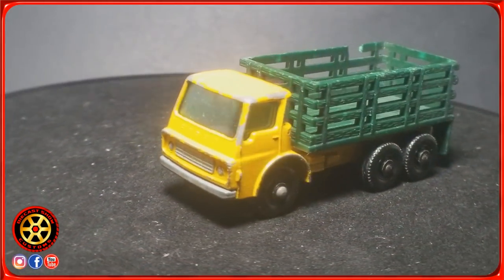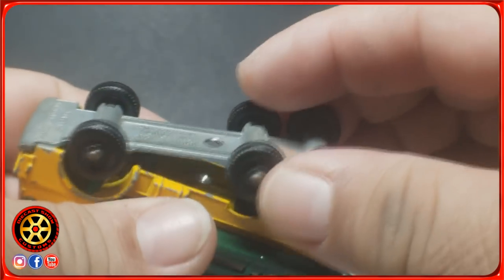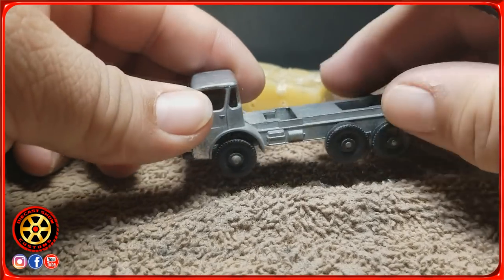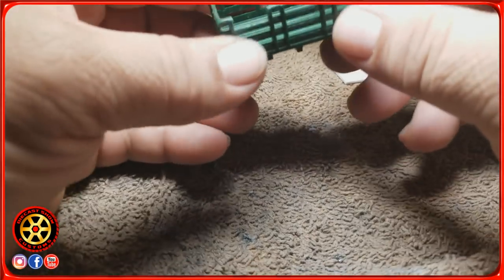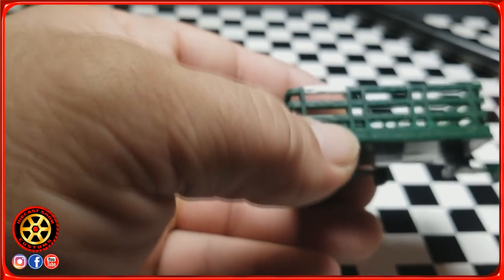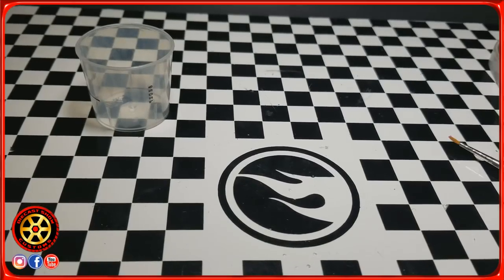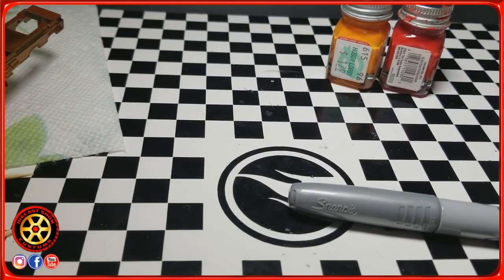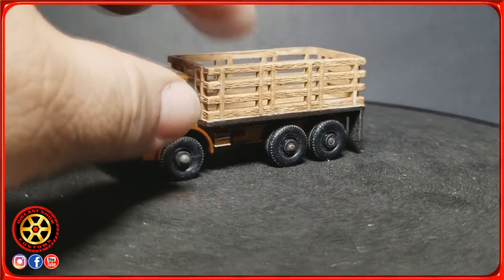Custom Restoration 1965 Dodge Stake Truck 4D